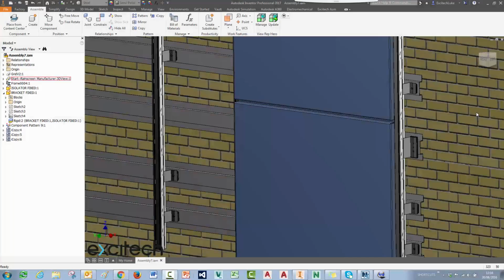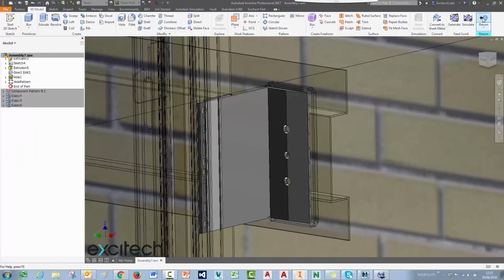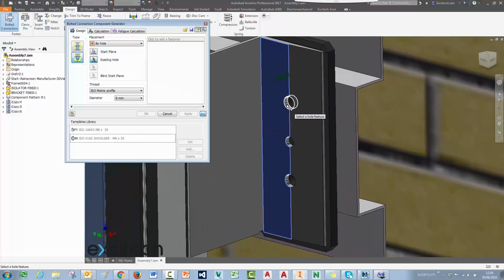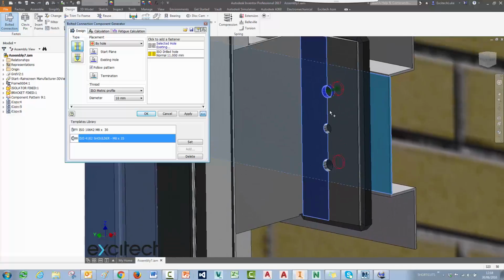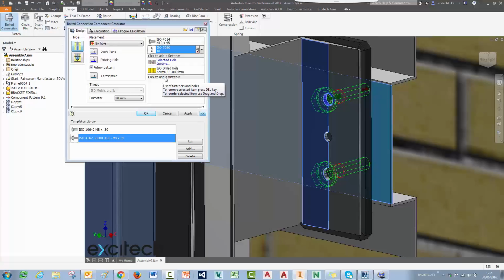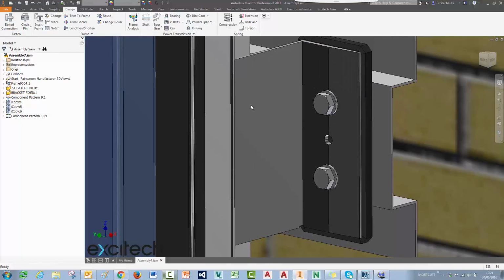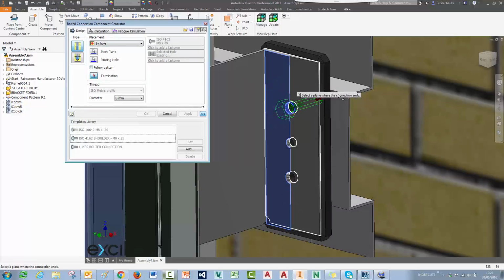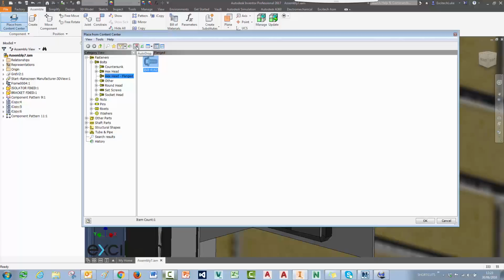Autodesk Inventor 2017 - Add Multiple Bolted Connections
Did you know you can place multiple bolted connections in one operation in Inventor? It’s a pretty powerful way to get your BOM (Bill of Materials) looking ship-shape with minimal effort. Check out this video for instructions.

or